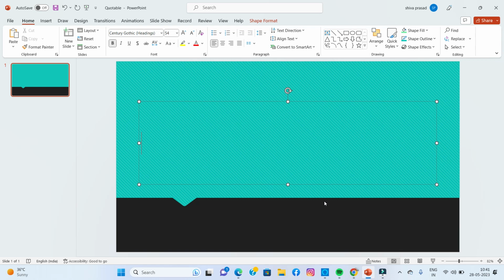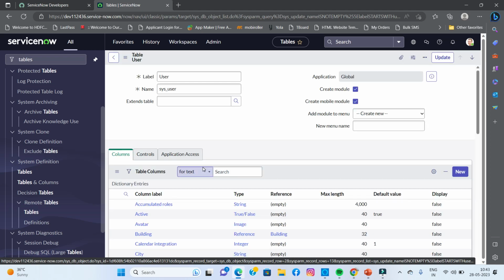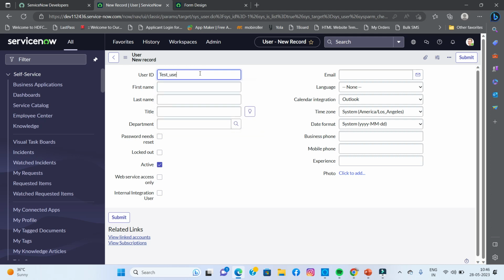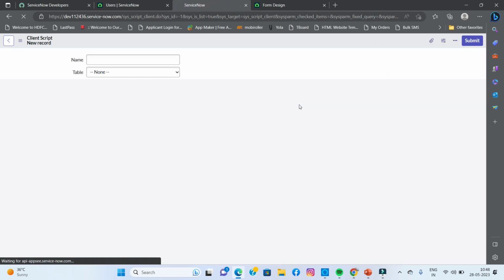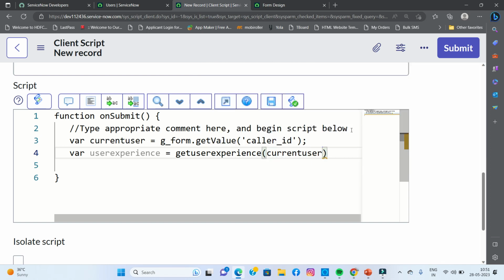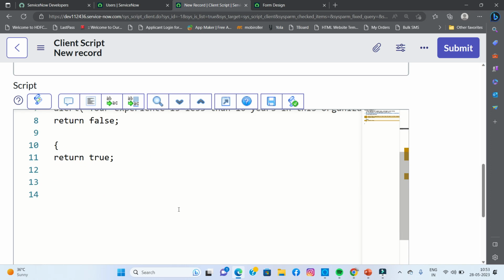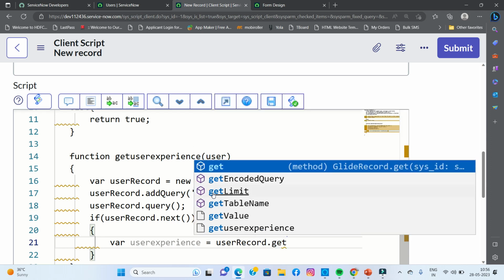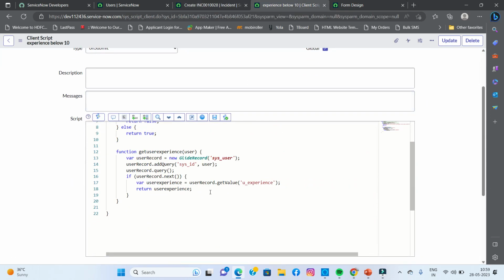Service now Question "Only users above 10 years experience can submit the form".